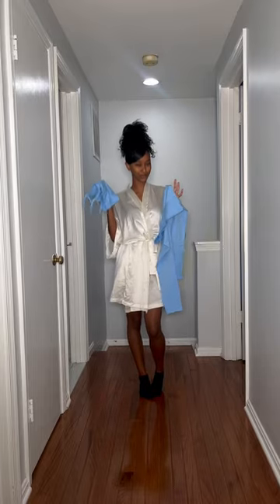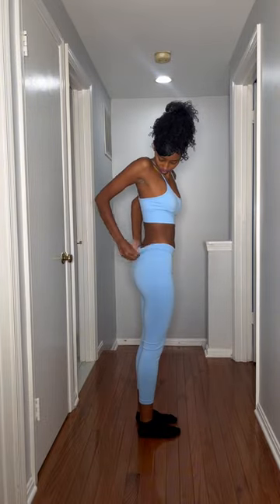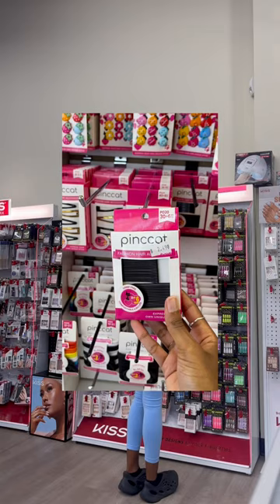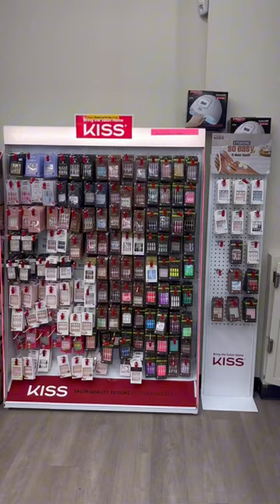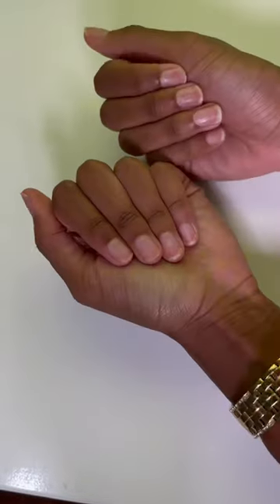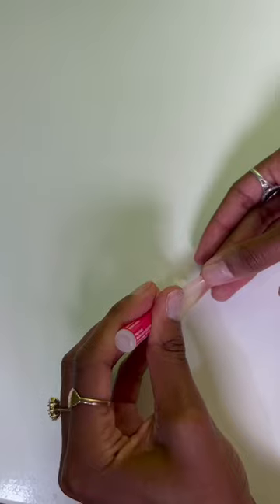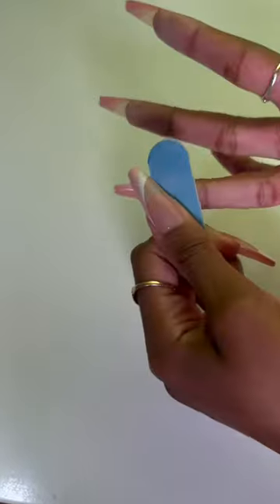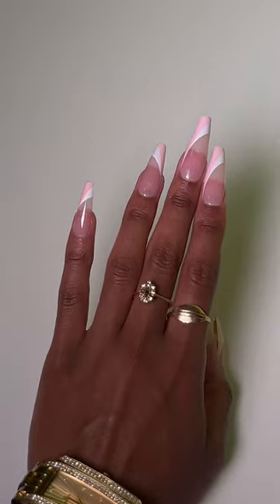MINI VLOG/GRWM | doing my own nails again